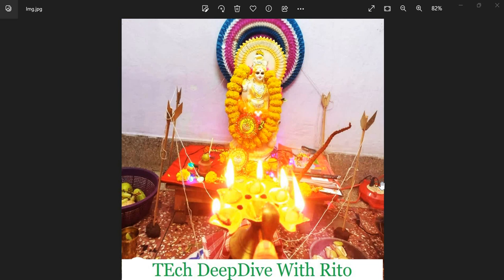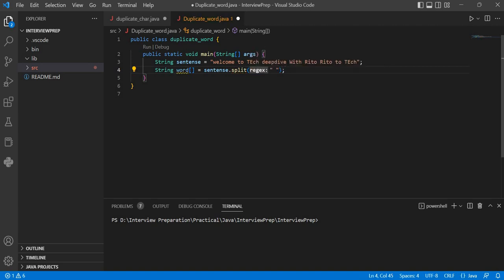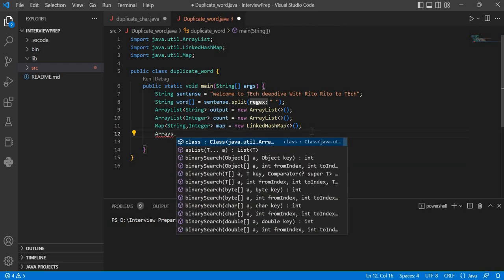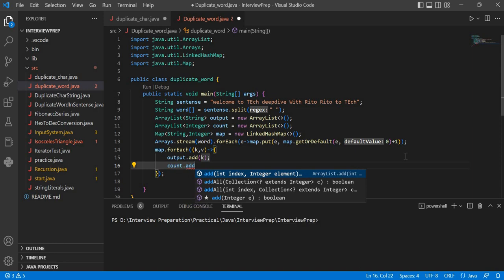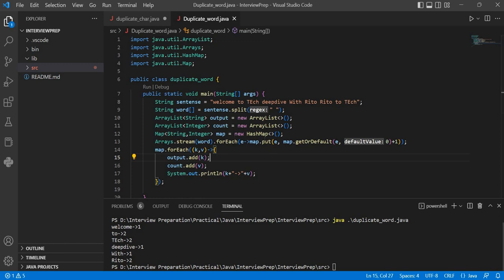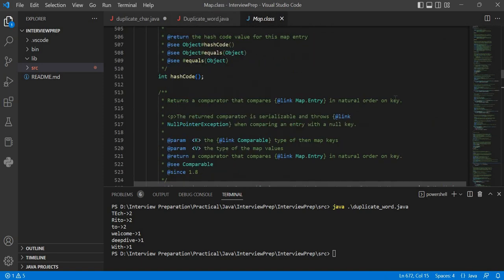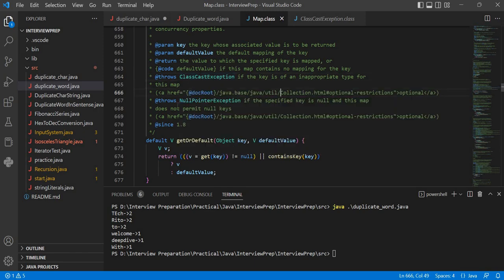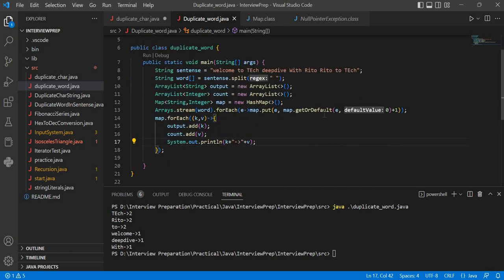Duplicate word & it's recurring count from Sentence | Java 8 Program | TechnologyDeepDive (Part 2)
Prerequisite:
► VS CODE or any other compatible IDE installed in your machine

Topic: Programming using Java 8
Agenda: Duplicate word and it's recurring count from Sentence "welcome to TEch deepdive With Rito Rito to TEch"  using getOrDefault method from Stream API